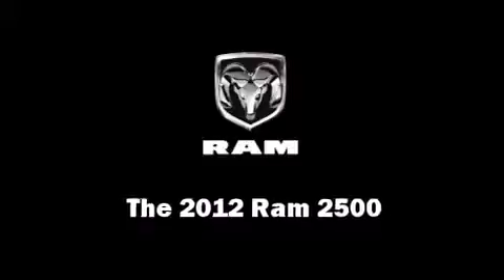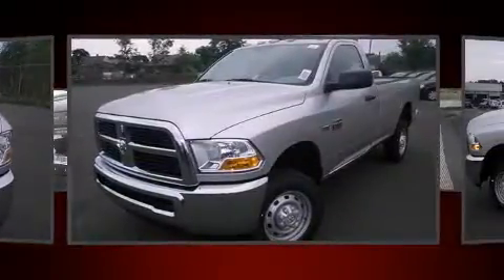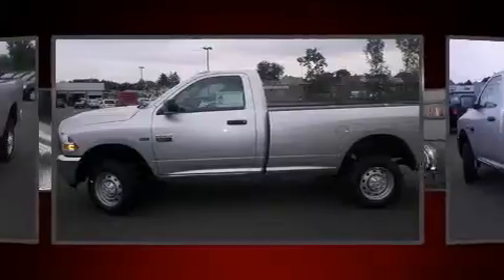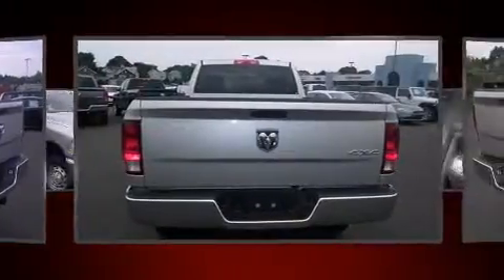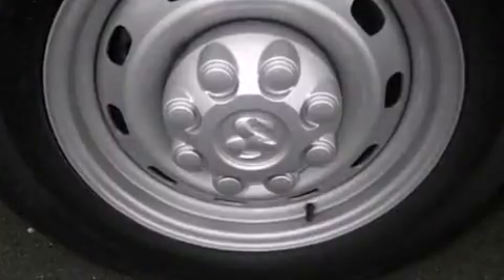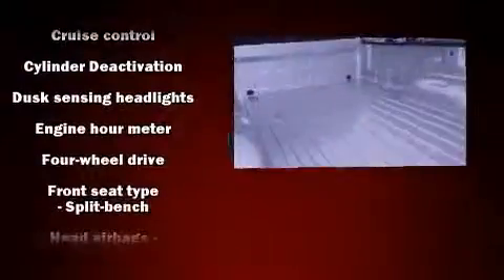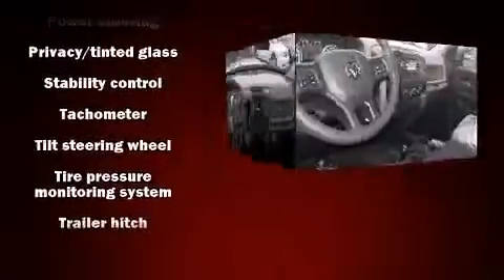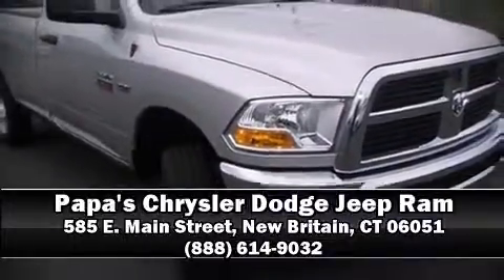2012 Ram 2500 ST in New Britain, CT 06051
This 2 door, 3 passenger truck leads among competitors in its segment. All of the following features are included: delay-off headlights, a tachometer, variably intermittent wipers, a rear step bumper, a front bench seat, cruise control, and more. Safety equipment has been integrated throughout, including: dual front impact airbags with occupant sensing airbag, front SIDE impact airbags, ignition disabling, and 4 wheel disc brakes with ABS. With electronic stability control supplementing mechanical systems, you'll maintain precise command of the roadway. Our experienced sales staff is eager to share its knowledge and enthusiasm with you. They'll work with you to find the right vehicle at a price you can afford.